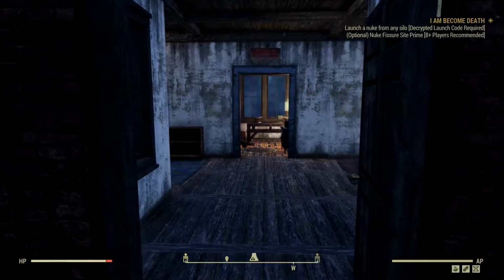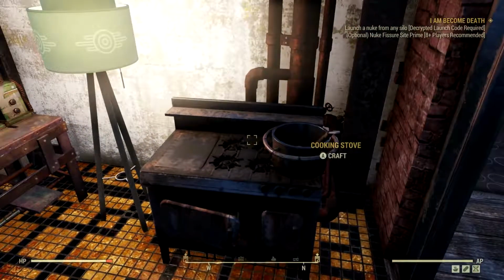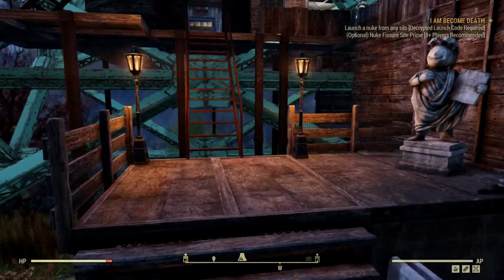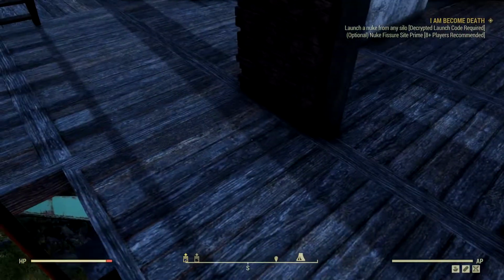FO76 - Bridge C.A.M.P.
Just a little tour of a C.A.M.P. that I made in Fallout 76.